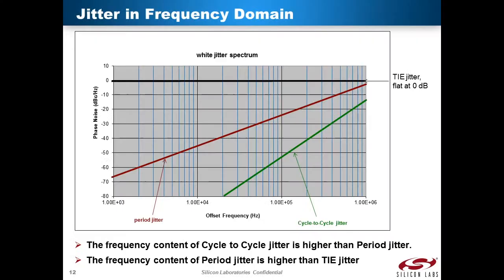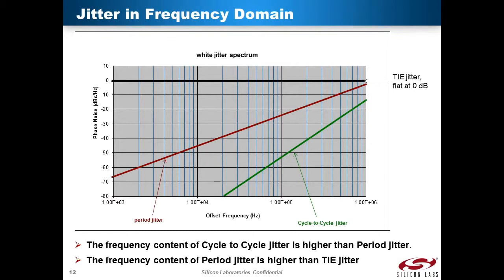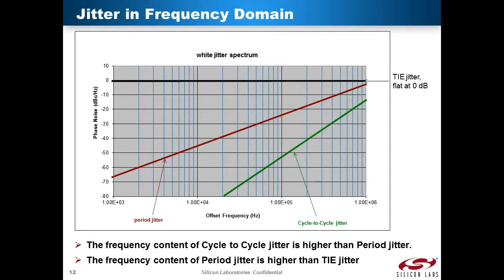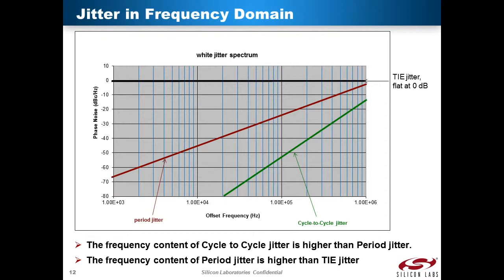Class 4. Frequency domain - Clock Jitter and Phase-locked Loops tutorial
Watch Silicon Labs' comprehensive Clock Jitter and Phase-locked Loops tutorial

Available classes

 2: Classes of jitter -
 3: Jitter measurement -
 4: Frequency domain -
 5: Peak-peak vs RMS Jitter -
 6: Jitter vs Wander -
 7: Time vs frequency summary -
 8: Spurs -
 9: Time and frequency -
10: PLLs and jitter -
11: Jitter attenuator -
12: Jitter generation vs. attenuation -
13: Phase noise example -
14: Wide band vs. narrow band -
15: Jitter tolerance -
16: Clock buffers and jitter specs -
17: Why is jitter important -

Check out Silicon Labs´ online Phase Noise to Jitter Calculator that can help you convert phase noise to phase jitter, period jitter, and cycle-to-cycle jitter. The resulting jitter values can be used to easily identify clocks and oscillators that meet your requirements.